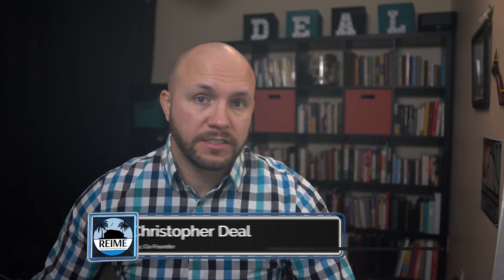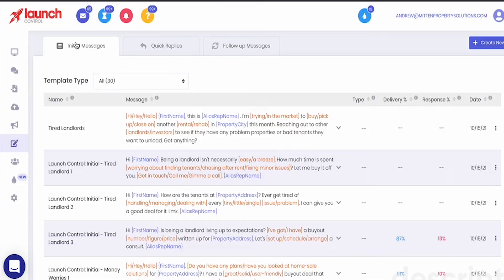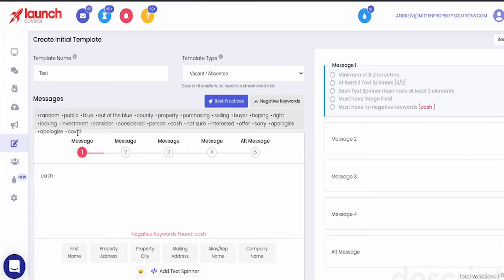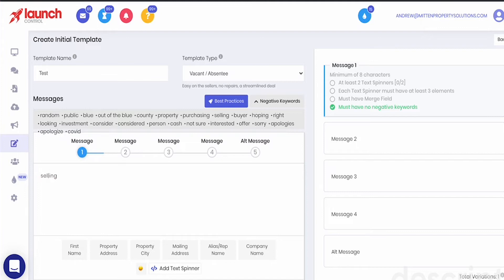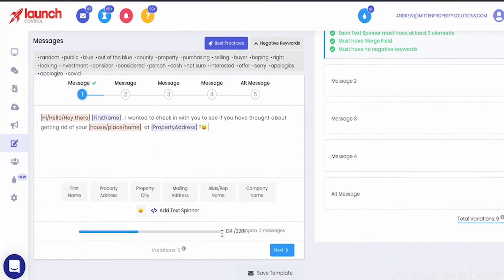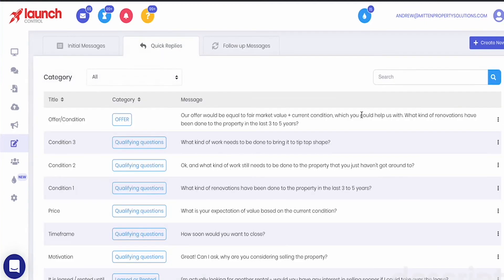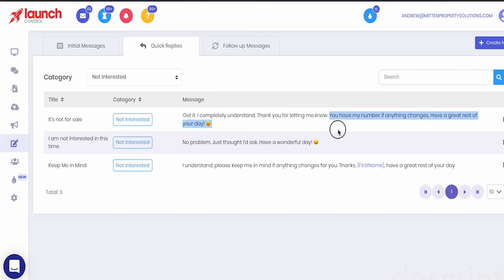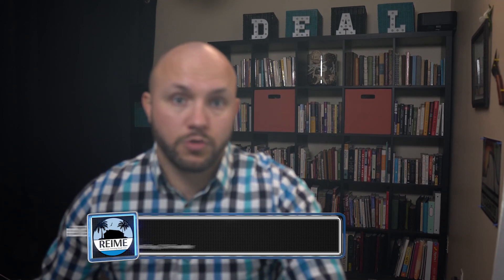Launch Control SMS Marketing 🍳 Real Estate Text Message Marketing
Real estate text message marketing campaigns in Launch Control are easy to create SMS marketing templates. With carrier updates regarding 10DLC A2P there have been changes that many platforms have not been able to adapt with. And, although things have changed in Launch Control, they've not only been able to adapt to service top-performing real estate investors looking to use text message marketing, they've changed  their flow for the better.

Chris Deal from Real Estate Investing Made easy walks you through the process of creating your real estate text message marketing templates within Launch Control for real estate.

If you haven't tried Launch Control for real estate text message marketing yet, you can get a Launch Control VIP account: This includes 5K instead of 2.5K contacts a month and discounted skip tracing and as a thank you for supporting our channel using our affiliate link, we'll give you our our Launch Control Real Estate SMS Marketing Kickstart Templates. Use the link, here:

0:00 - Overview of Launch Control Real Estate Text Message Marketing
0:23 - Differences in Templates, Quick Replies & Follow-Up Templates
1:34 - Quick Recommendation to Level Up Your Text Message Marketing
2:12 - Creating Your Initial Real Estate Text Message Marketing Templates
2:48 - Navigating the Requirements of SMS Marketing Templates
3:13 - Options to Discover Common Negative Keywords
3:30 - Negative Keyword Loophole for Real Estate Text Message Marketing
4:30 - Utilizing the 'Spinner-Token' Feature in Launch Control
4:57 - Utilizing the 'Merge Fields' Feature in Launch Control
6:36 - Message Template Characteristics & Alternate Templates
7:31 - Follow-Up Message Template Creation & Quick Replies
7:46 - Top Tips About Quick Replies For Real Estate Text Message Marketing
8:19 - Quick Replies for Real Estate SMS Marketing
10:10 - Templates for Real Estate Text Message Marketing We Use For You
10:50 - Our Next Launch Control Real Estate SMS Marketing Videos

SMS marketing is our strong suit at Real Estate Investing Made Easy. But beyond that, because we also teach and train our Consulting Clients on how to maximize their Launch Control accounts for their real estate business, we've put together what we call the 'Marketing Launch Accellerator Package,' that provides you a complete Done-For-You setup of Launch Control that's now available for you. Whether it's a fit for you or not, if you see the value in maximizing your Launch Control account for your real estate business, you can schedule a Marketing Launch Strategy Session with our team, where we meet you where you're and share our process to match it to your business systems.

To learn more about how we're using Launch Control to generate 30+ motivated seller leads every month for our own real estate business and our clients, be sure to stay tuned to our Launch Control Real Estate playlist by following the link below:

If you found this video helpful, please like and share this video and consider subscribing to our YouTube Channel and hit the notification bell to stay up-to-date on what technologies and strategies are working in today's hyper competitive real estate market.

Boost your real estate business with Launch Control SMS marketing! Reach potential clients instantly with text message marketing and watch your leads and sales grow. Don't miss out on this powerful tool for your real estate marketing strategy. Try Launch Control today! 📈🏠📱

We frequently post other videos related to Launch Control Real Estate, such as:
Launch Control SMS
SMS Marketing
Real Estate Text Message Marketing
Launch Control Real Estate Reviews
Launch Control Real Estate Text Message Marketing

Translated titles:
Creación de marketing de mensajes de texto de bienes raíces ? Launch Control

Erstellen von SMS-Marketing für Immobilien ? Launch Control

Création de SMS marketing immobilier ? Launch Control

Real Estate Text Message Marketing Creation ? Launch Control